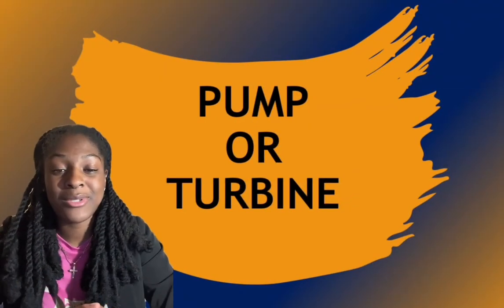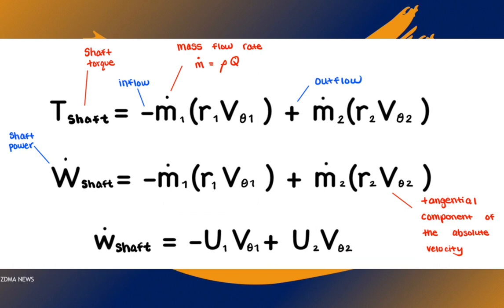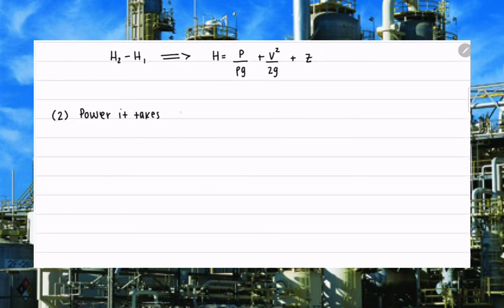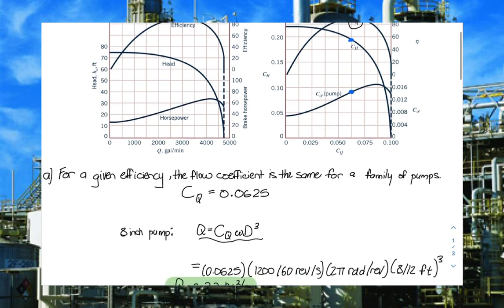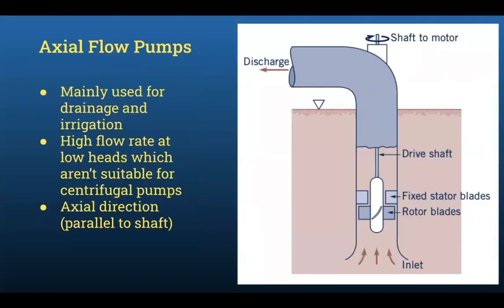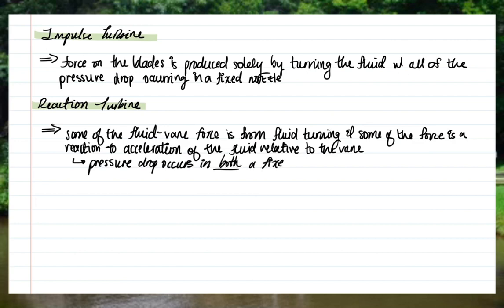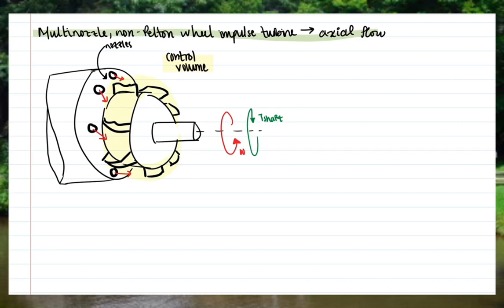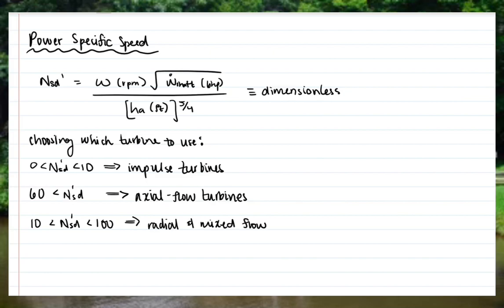2023_Spring Team 3 London Lewis Pulgar Plunkett